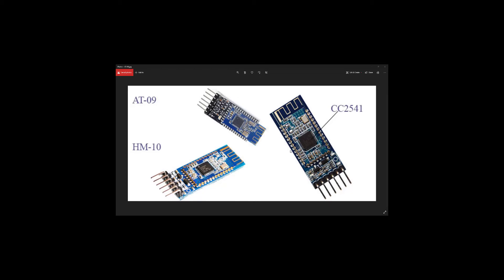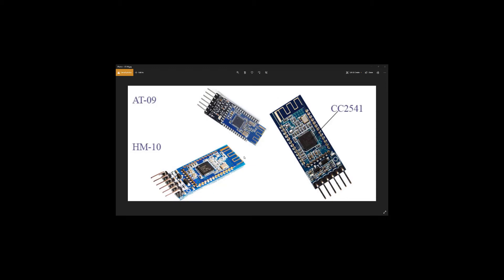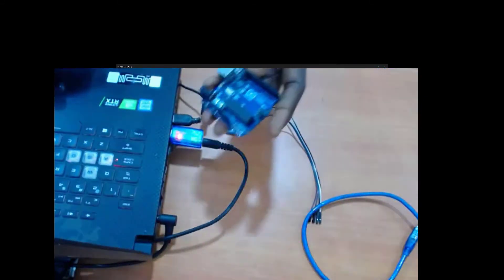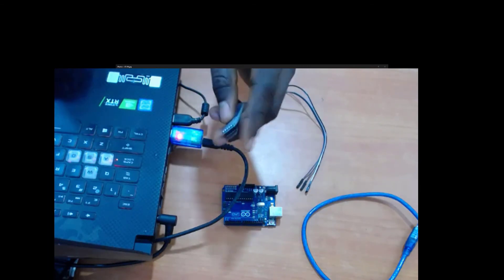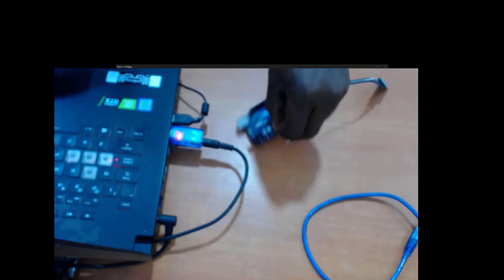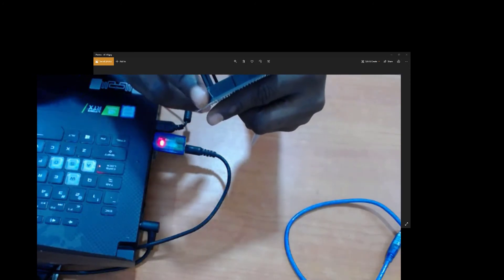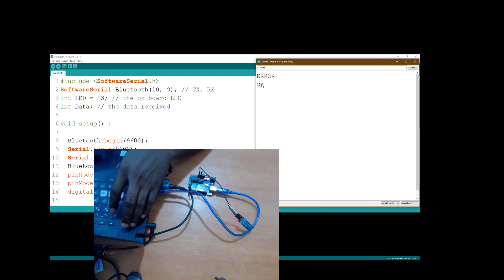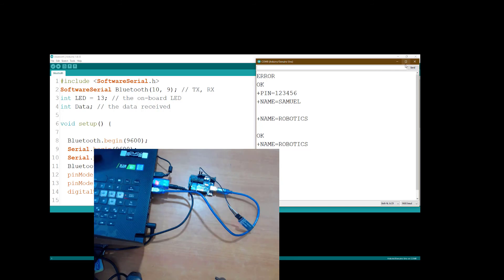Introduction To Bluetooth Low Energy(BLE) Module-AT-09(Part 1)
In this video we are going to understand how to work with the Bluetooth low energy(BLE) Module. We Will Learn how to use AT Command for renaming, Password Check and debugging.